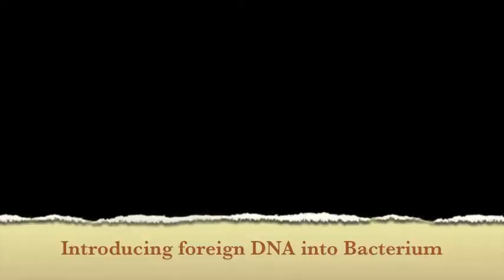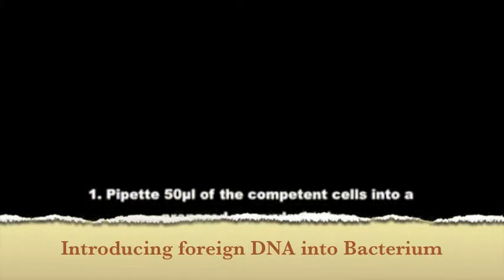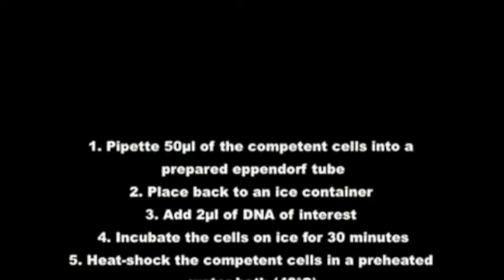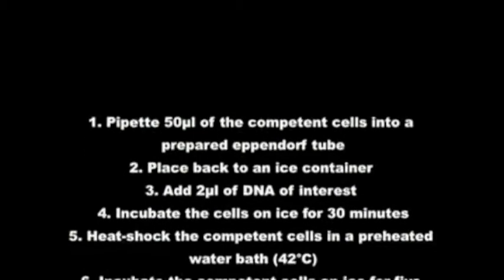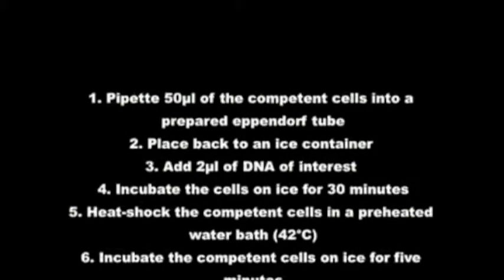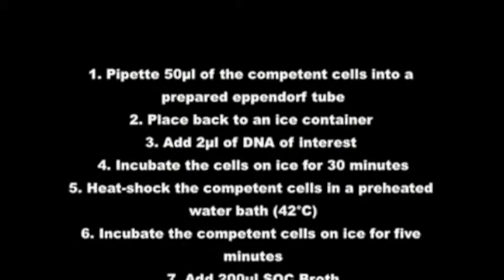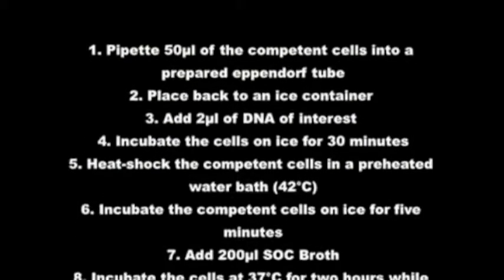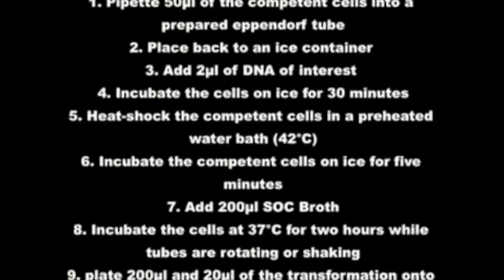Transformation of Competent Cells - Part I